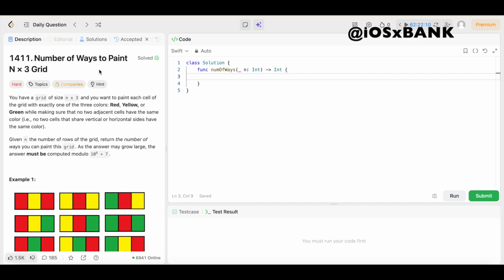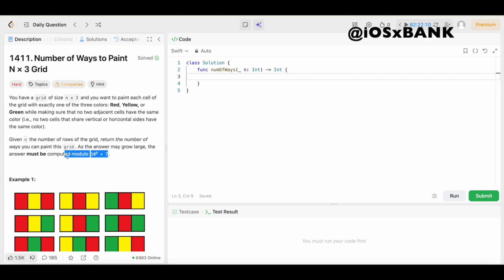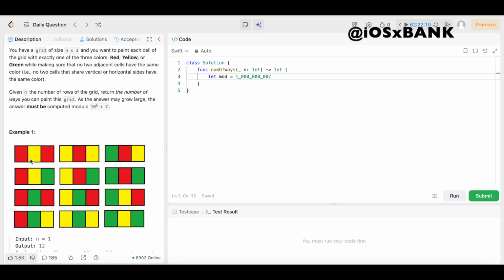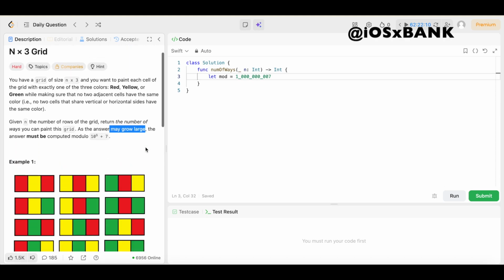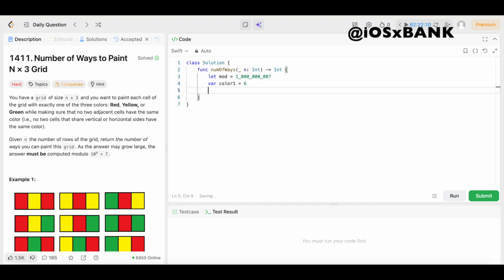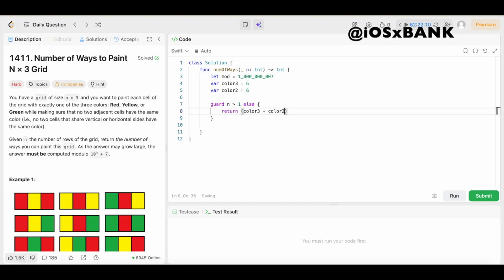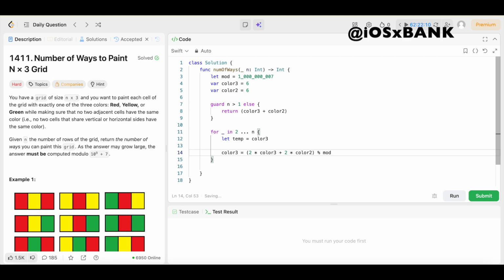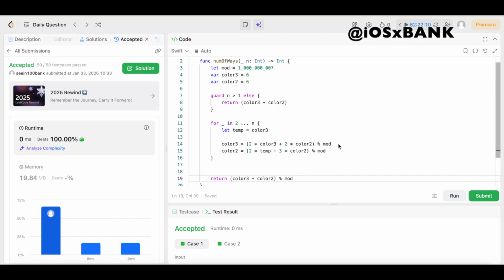Day 610: LeetCode Problem 1411. Number of Ways to Paint N x 3 Grid - Swift